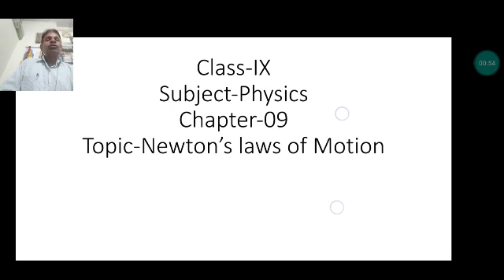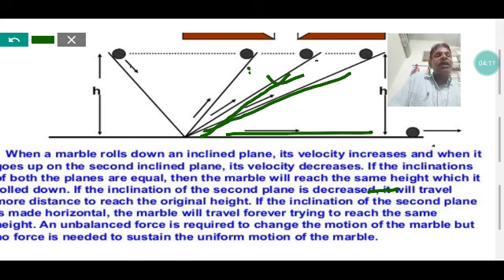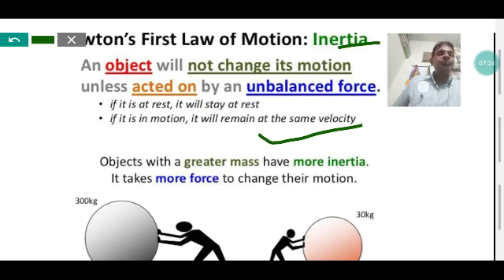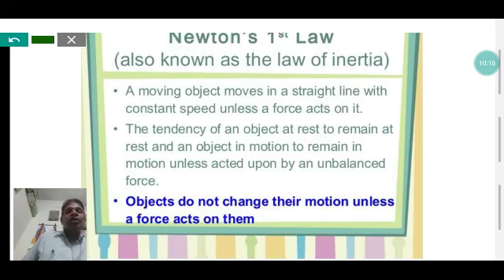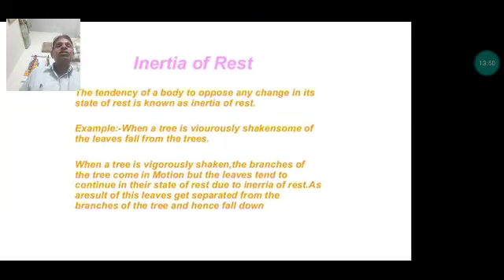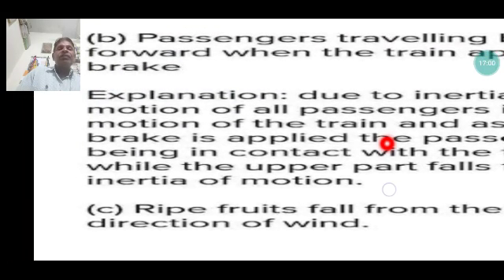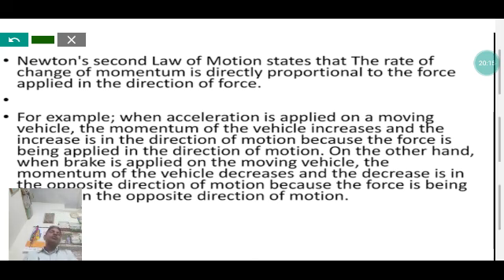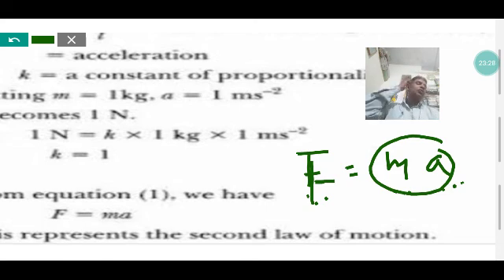Class- IX | Chapter-9| Topic- Newton's law of motion | first video of 28/06/21 -03/07/21